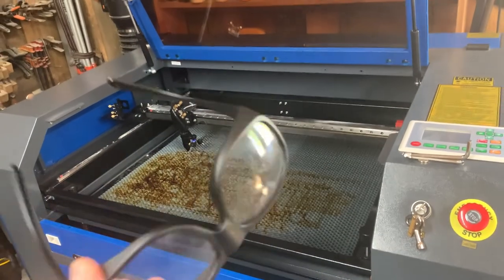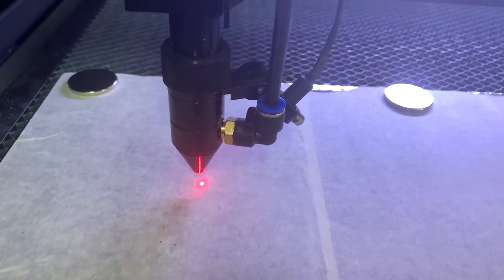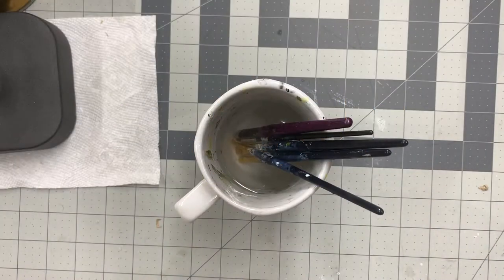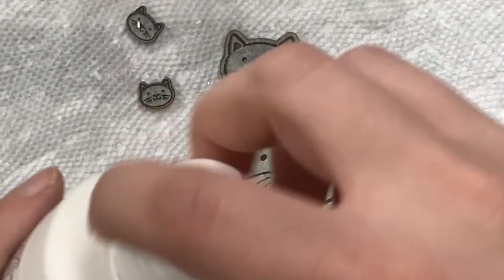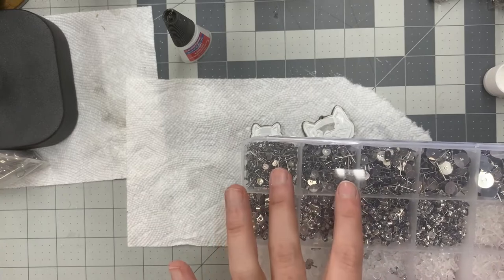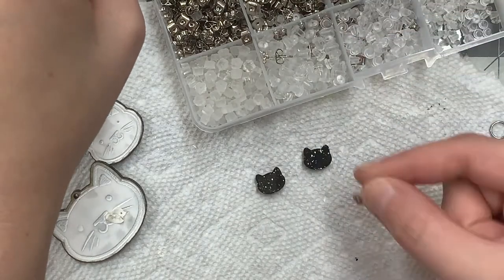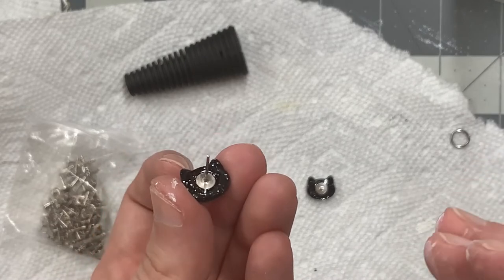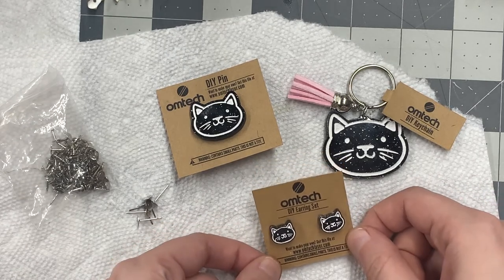From your iPad to your CO2 Laser Engraver - DIY Project Walkthrough Part 2 - OMTech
This video will cover the in's and out's of starting a new laser engraver project. From the sketching on Illustrator and CorelDRAW, to the finishing touches on LightBurn, to the firing of your CO2 laser engraver cutting machine!

Jump to your favorite part:
00:00 From your iPad to your CO2 Laser Engraver Part 2
00:30 Loading Your Material
1:50 Using LightBurn
3:14 Cleaning Your Product
4:32 Painting Your Product
5:18 Adding Pin and Earring Backings
6:07 Removing Masking Tape
6:40 Assembling Keychain
6:57 Assembling Earrings and Pins
7:52 Add Packaging